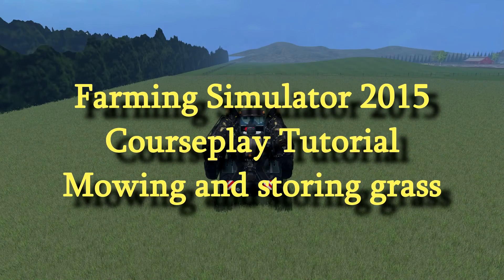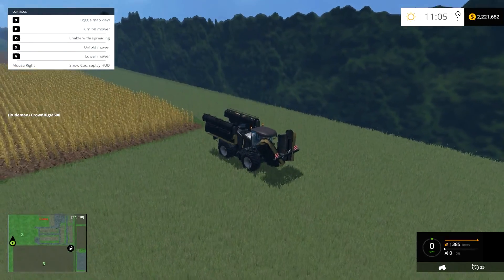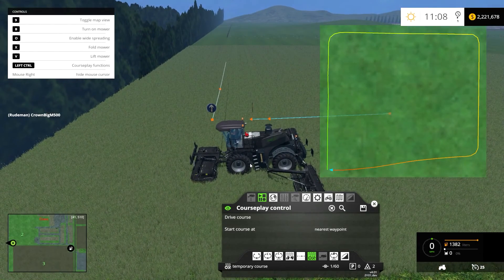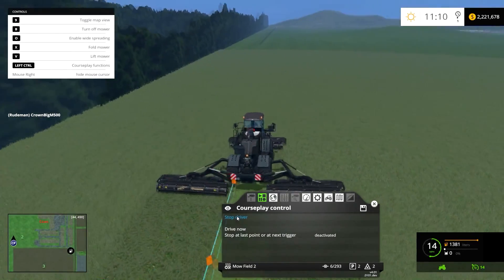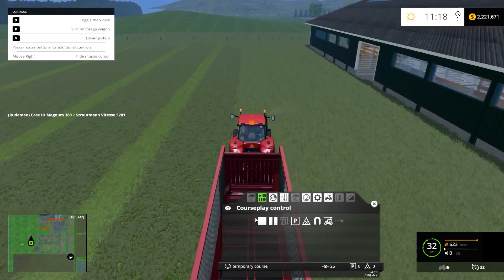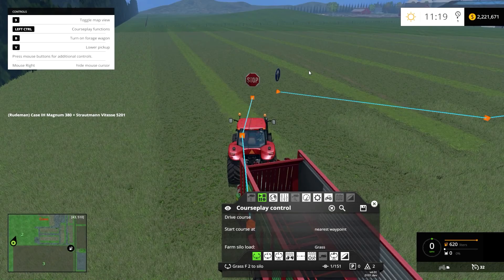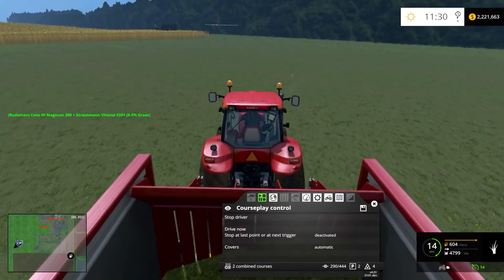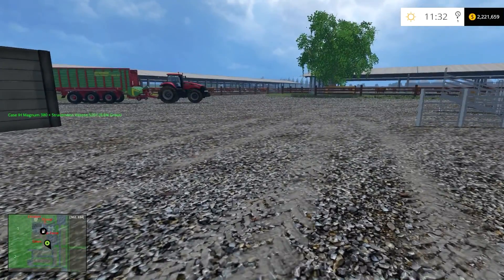Farming Simulator 15 Tutorial Mowing and Storing Grass using Courseplay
Farming Simulator 15 How to Mow and Store Grass using Courseplay